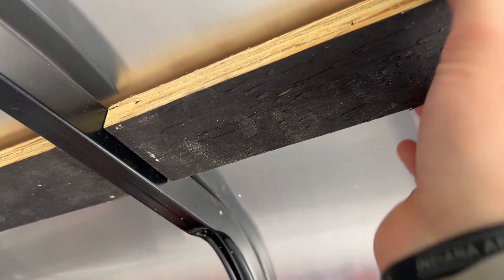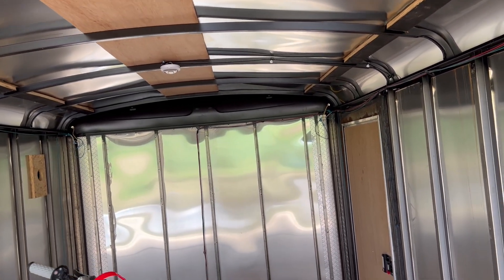New Trailer! Part 1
Hope you enjoyed the video I work very hard on these.